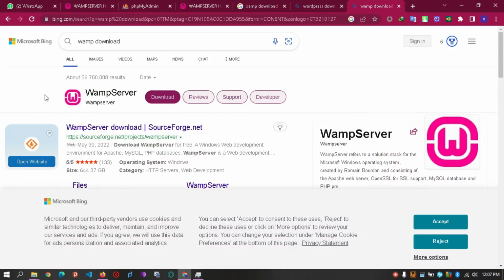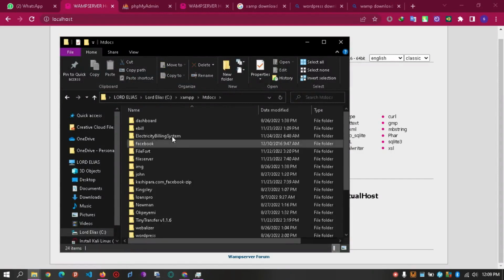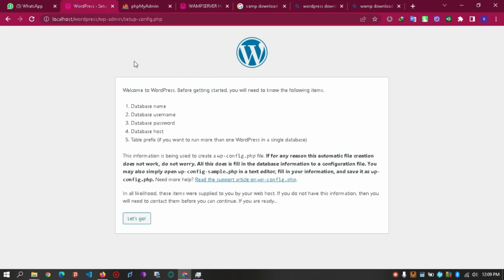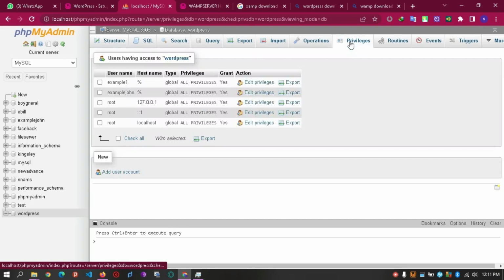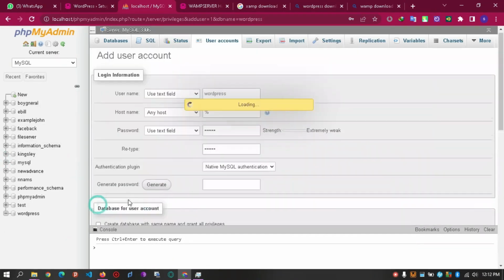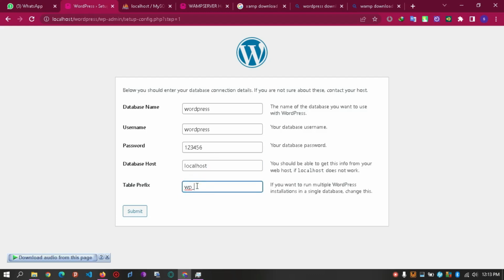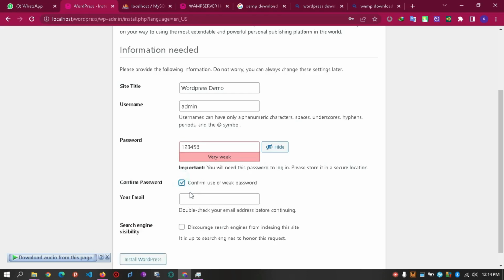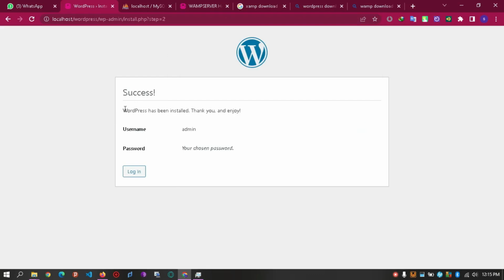How to Install WordPress: A Step-by-Step Guide for Beginners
Title: "How to Install WordPress: A Step-by-Step Guide for Beginners"

Description: "Looking to create your own website using WordPress but don't know how to get started? This step-by-step guide will show you how to install WordPress on your website in just a few easy steps. Whether you're a blogger, entrepreneur, or just want to showcase your portfolio, WordPress is the perfect solution for building a professional-looking website. Watch this video to learn how to install WordPress and start creating your own website today!"